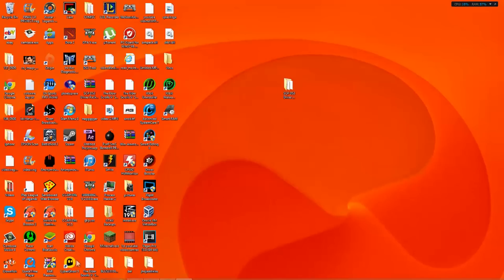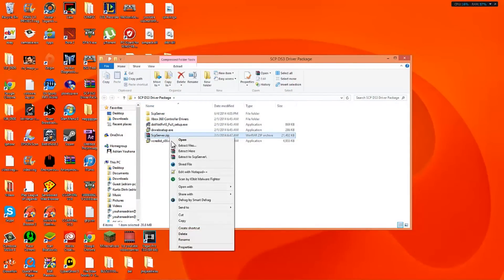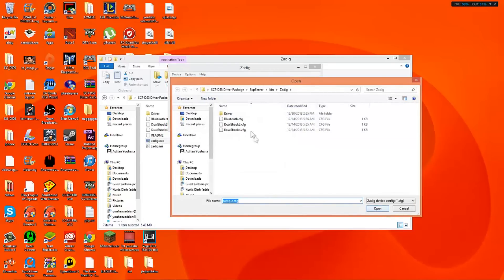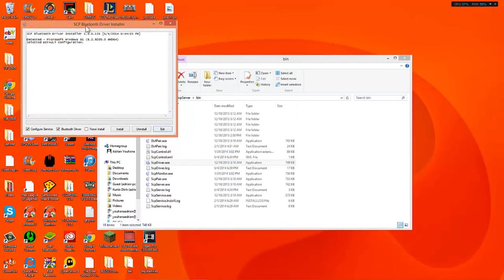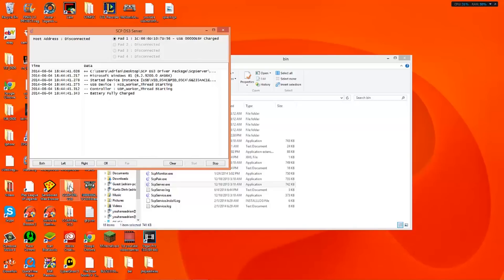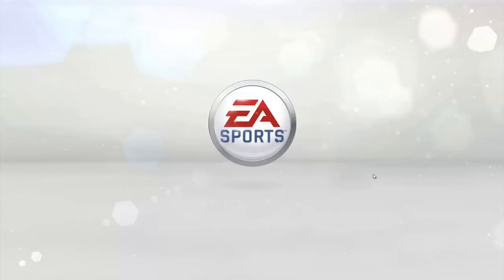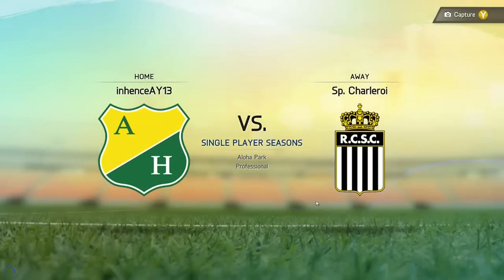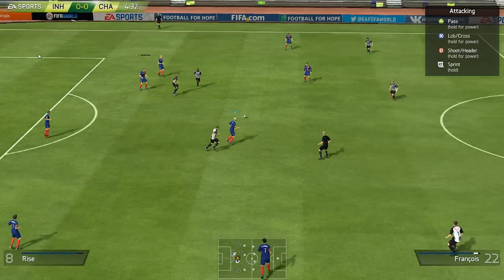How to use your PS4/PS3 controller on your PC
Hey guys, this is Boss Tech. I've been working on my new intro. Hope you have fun playing games using your controller on your PC!